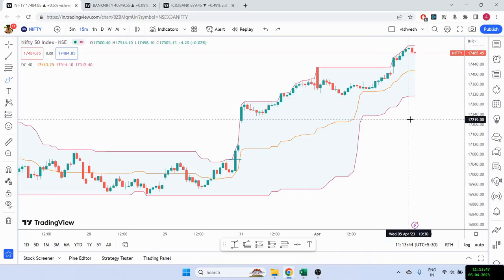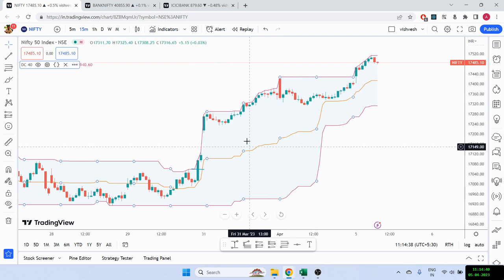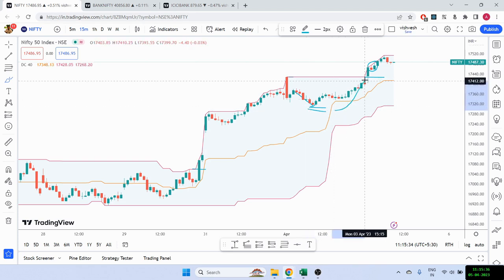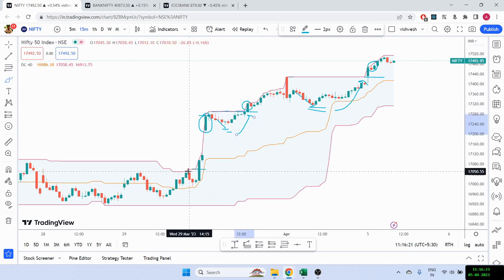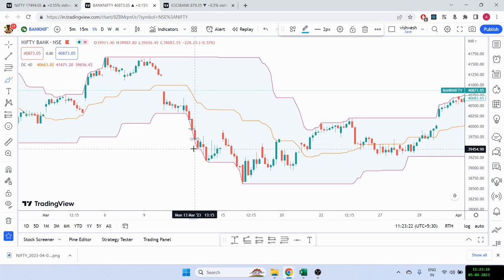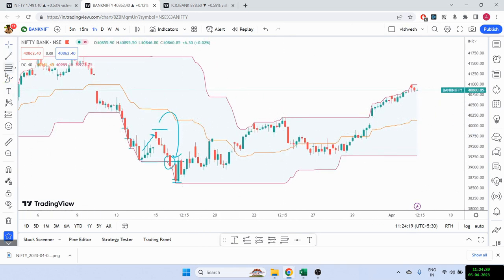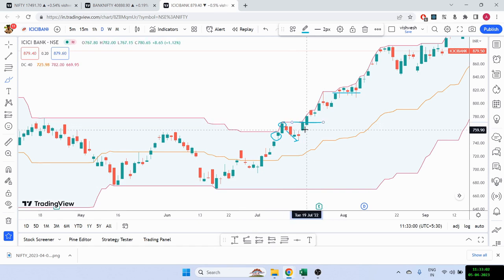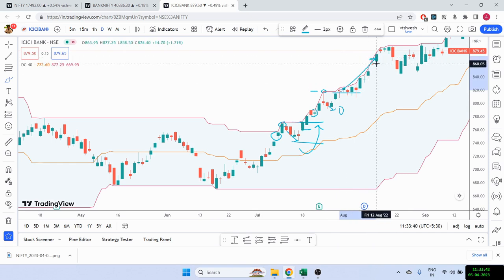advance 3.6donchianchanel and pullback